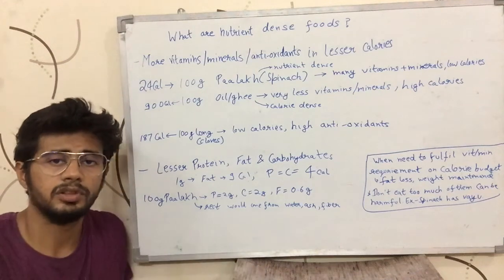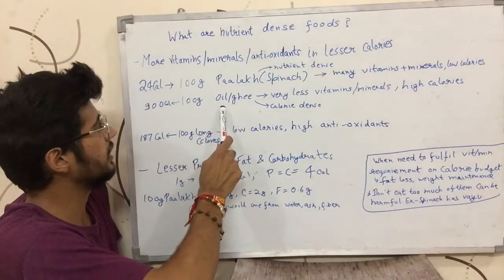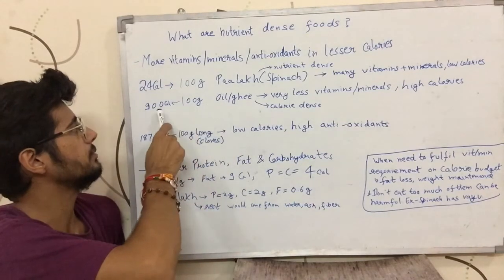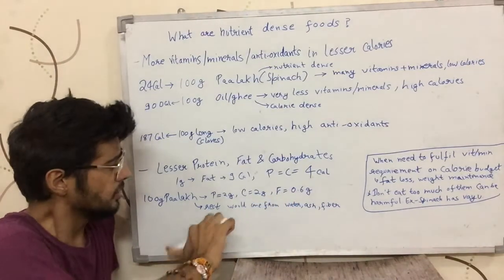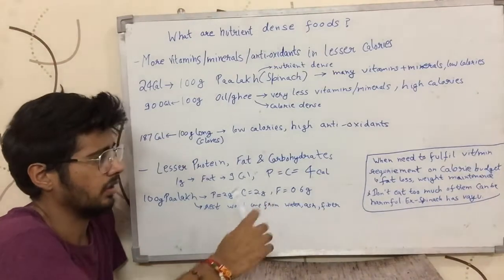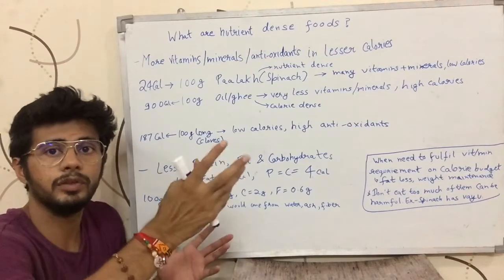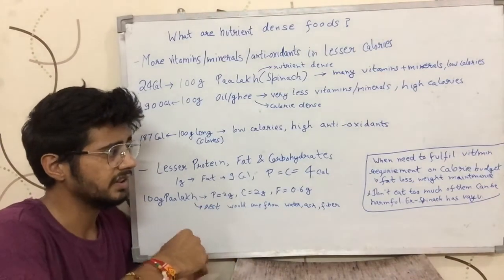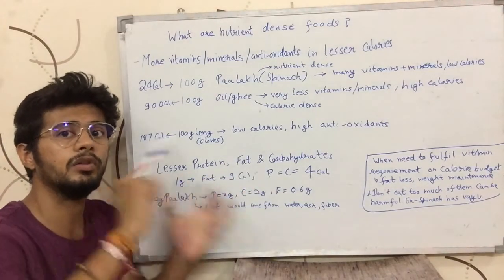What are 'Nutrient Dense' foods? (English)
Video talks about what 'nutrient-dense' foods are & how they can be harmful in some cases. It is English version of the video.